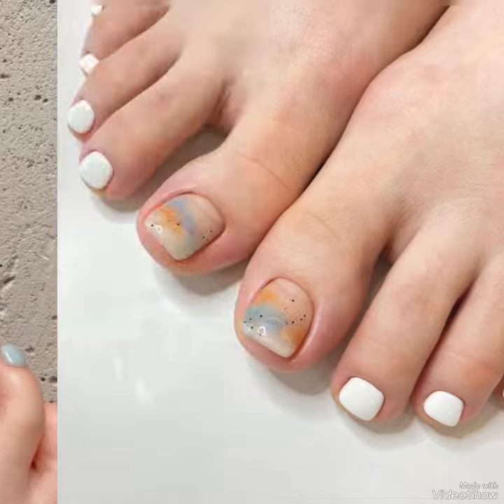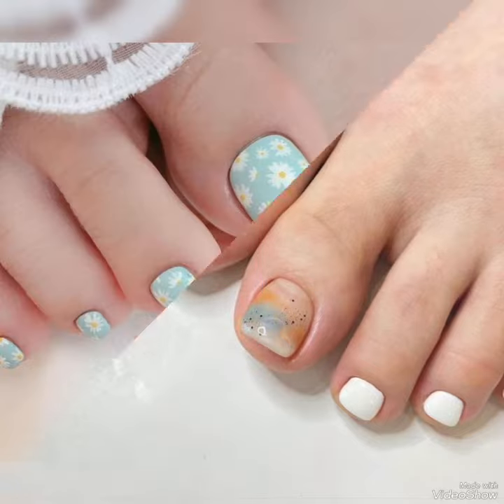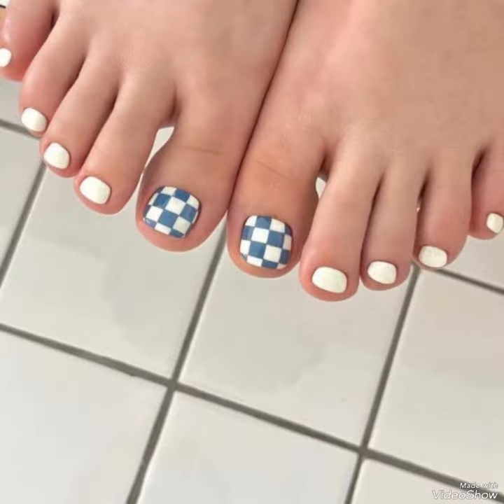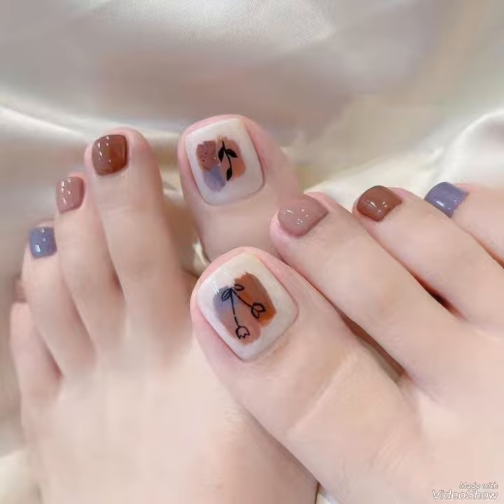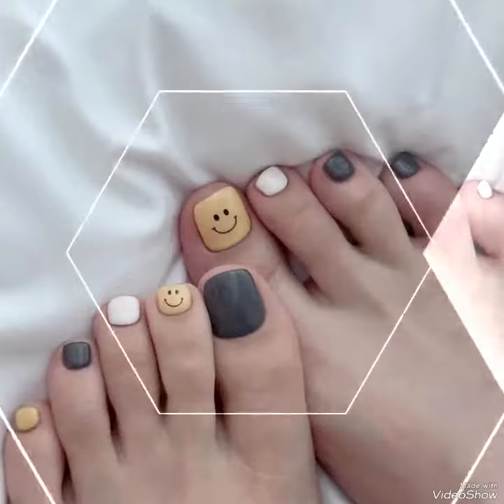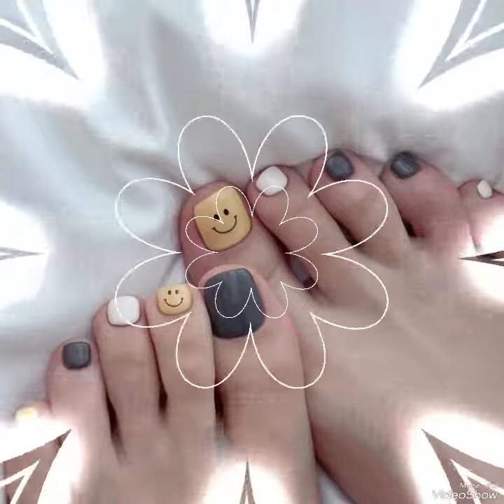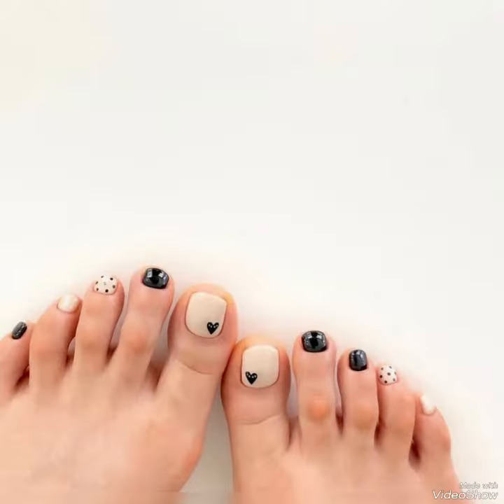40+ Super Cute Toe Nail Designs for 2024/Trending Toe Nail ideas